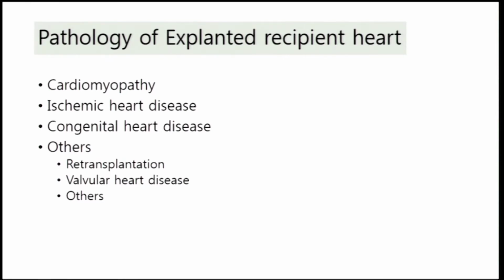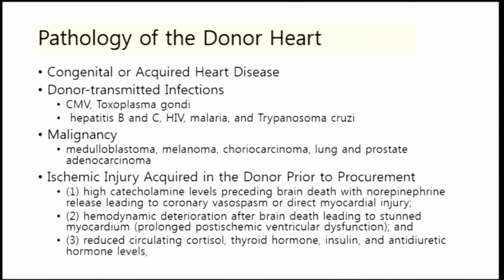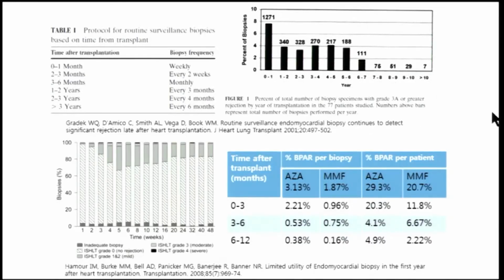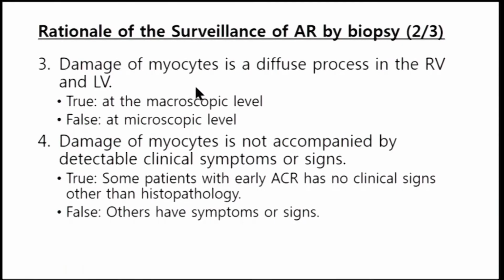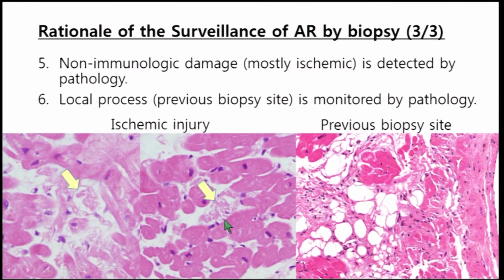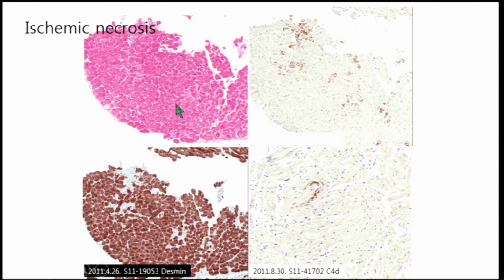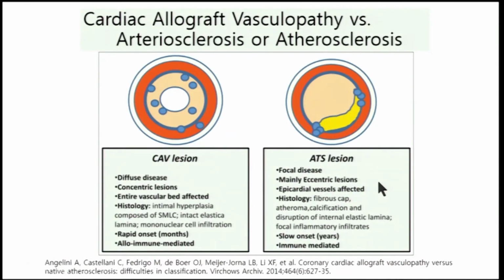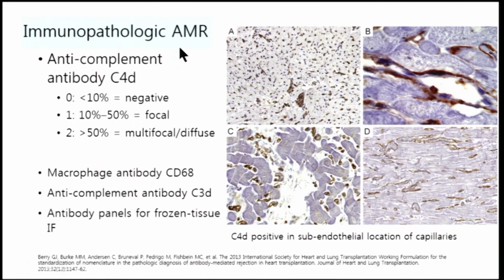Pathologic diagnosis of acute cellular and humoral rejection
APCIS 2019
Jeong-Wook Seo
(Seoul National University, Korea)